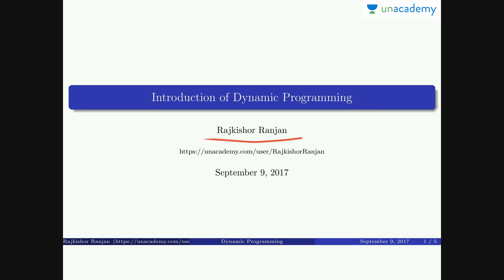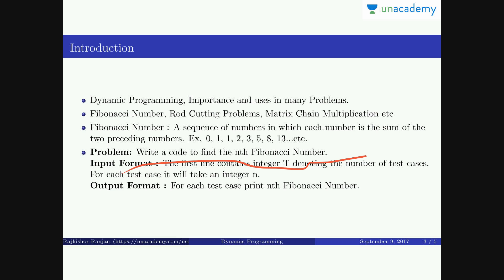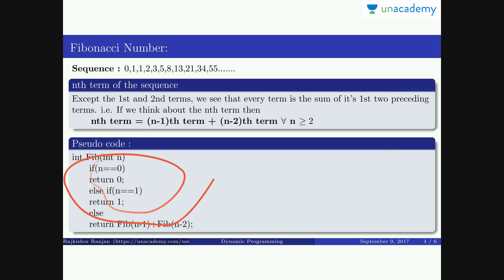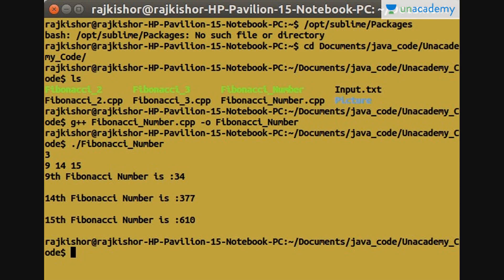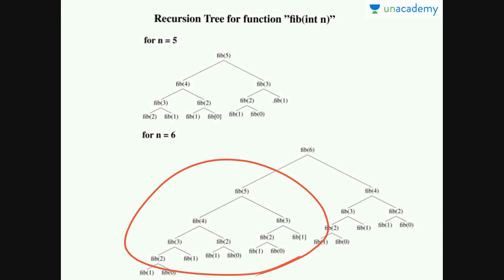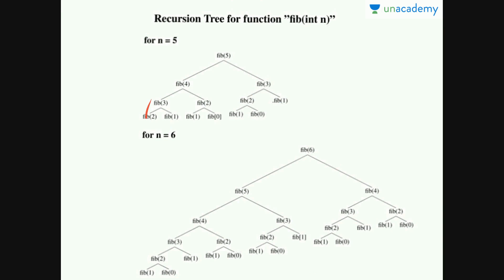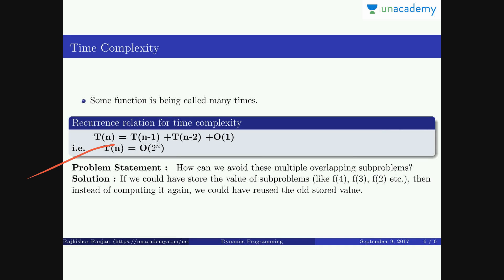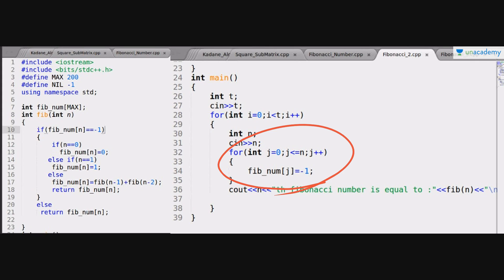Dynamic Programming - Introduction of Dynamic Programming (DP) Part 1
You can watch the full list of courses and start discussions with the educator here: